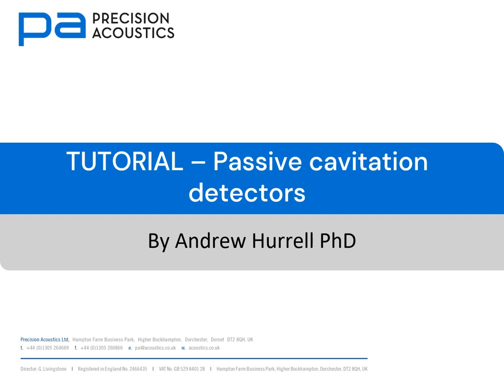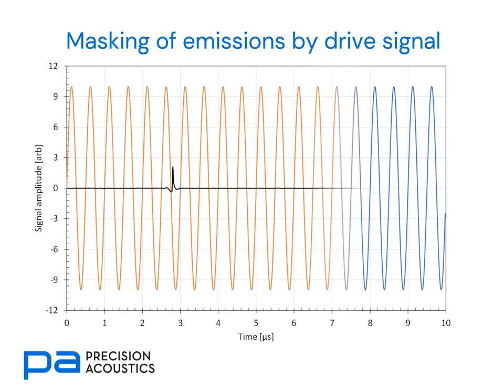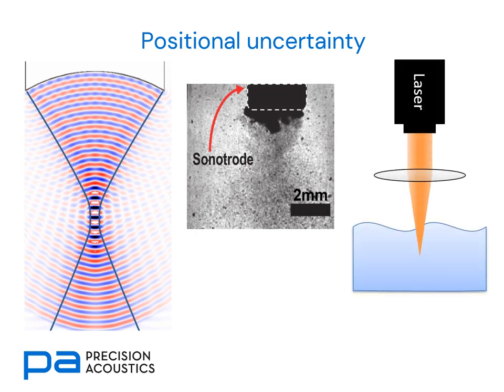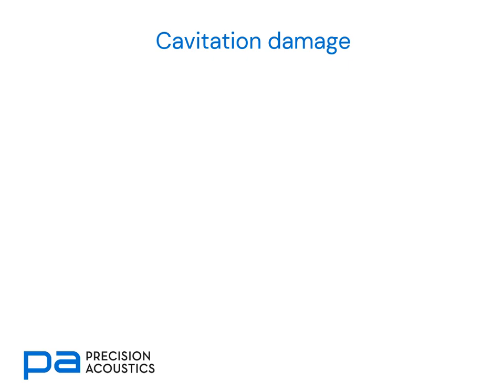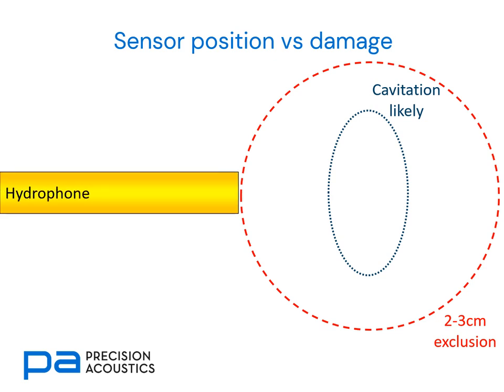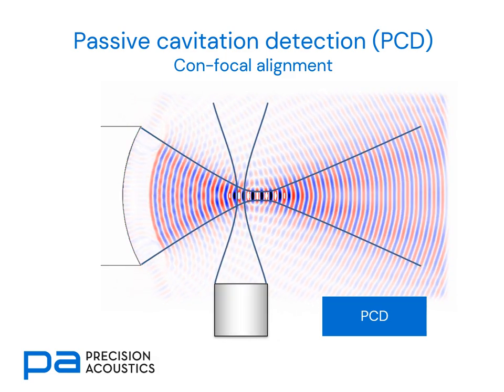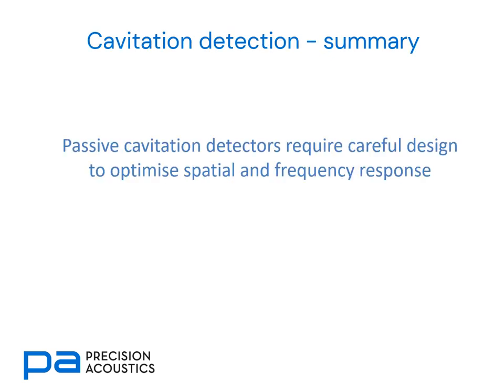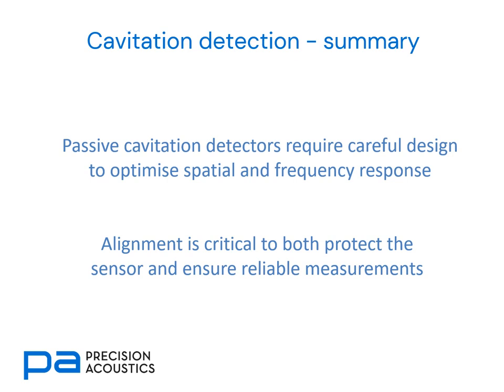PA TUTORIAL - Hydrophones - Passive Cavitation Detectors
This tutorial looks at the triple challenges associated with attempting to record the acoustic signals generated by cavitating bubbles: the masking effect of high amplitude drive signals, the positional uncertainty of the source bubble arising from the stochastic nature of cavitation and the potential for sensor damage.  Mitigation strategies are presented alongside advice on how to align source transducers and PCDs in both con-focal and co-axial configurations.